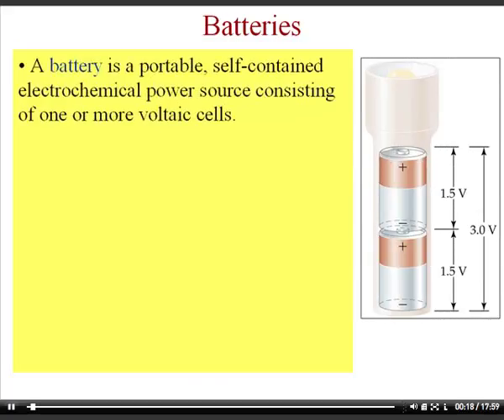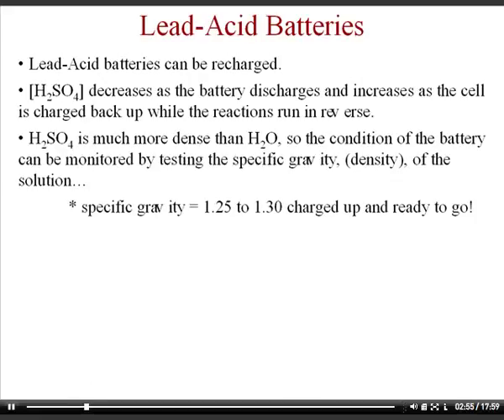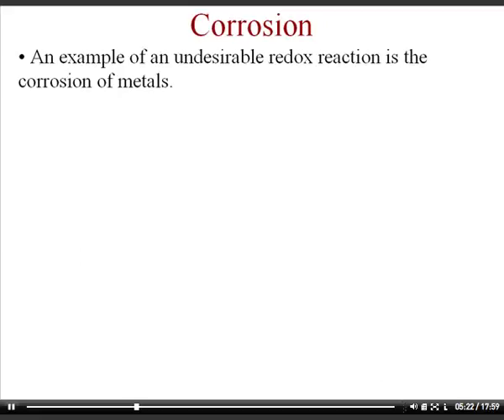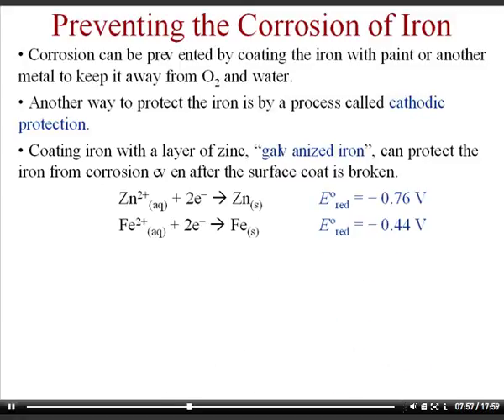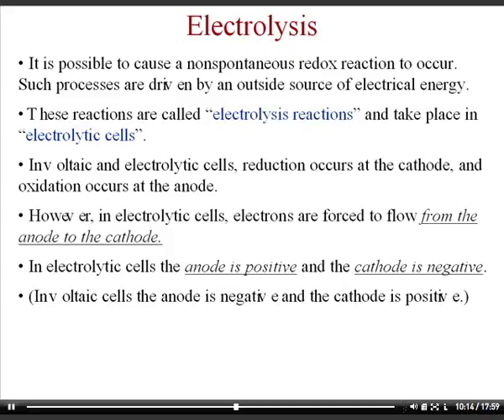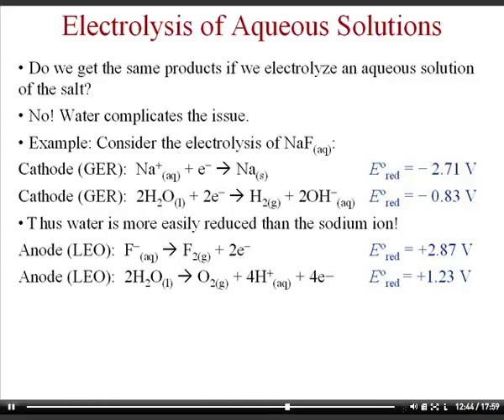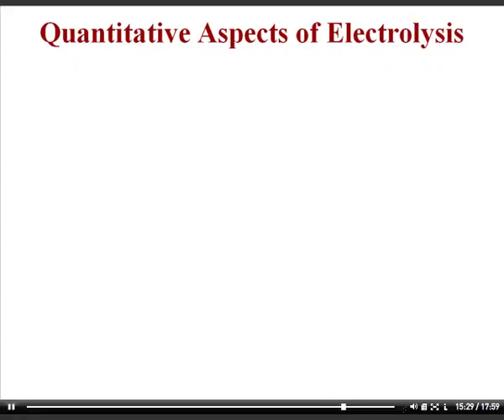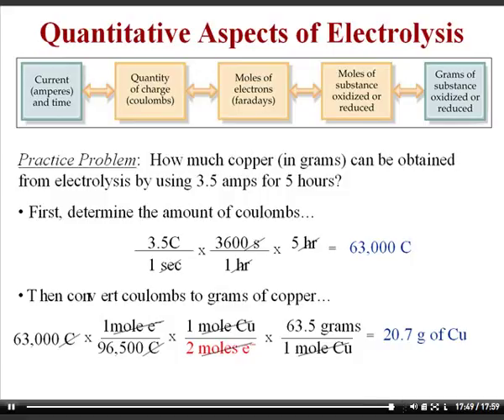AP Ch. 20 Electrochemistry Lecture (Part 3)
Battery Properties, wet cells, dry cells, rechargeable batteries, unwanted redox reactions, calculations involving electroplating (Brown & LeMay)